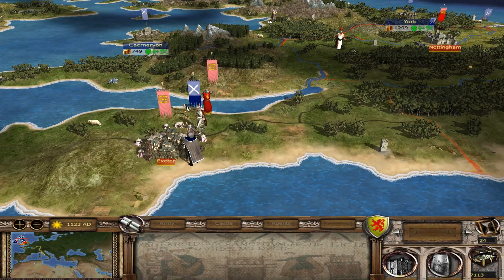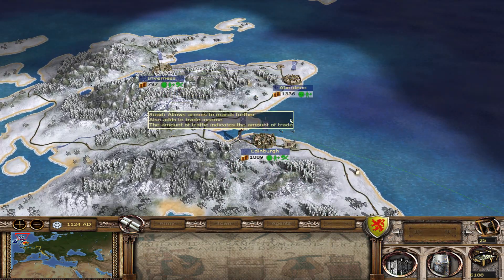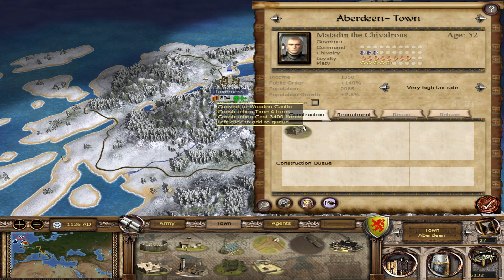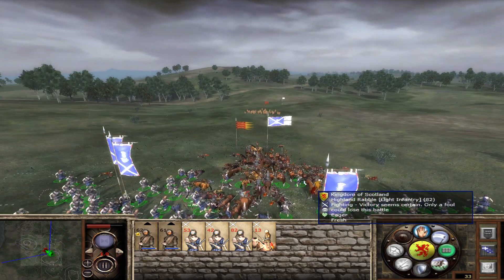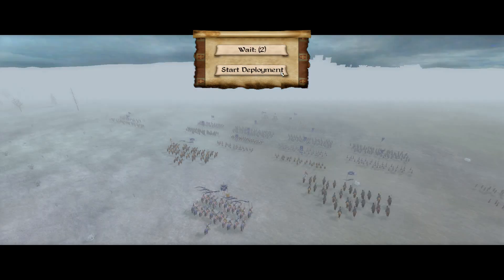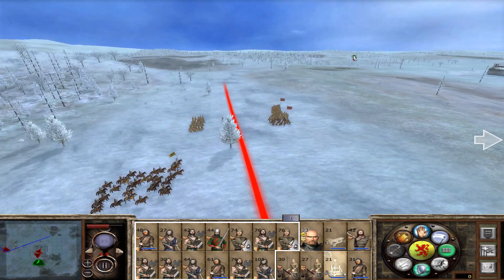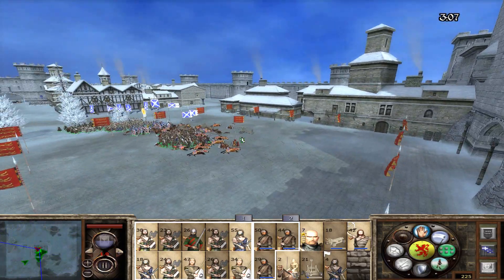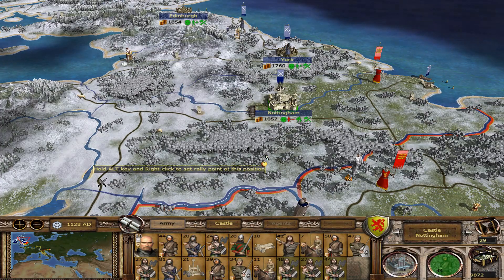Let's Play - Stainless Steel 6.4 - Medieval 2 Total War: Scotland #5 - Two Fronts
Part 5 of the Scottish Campaign!  Enjoy :D